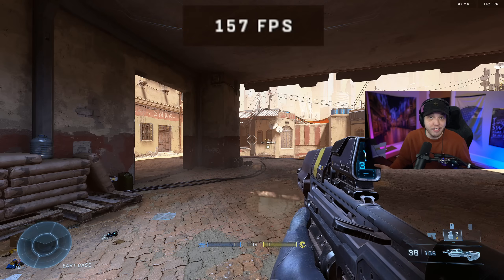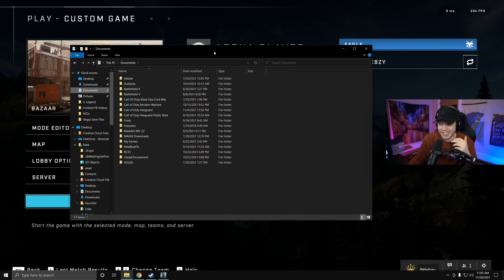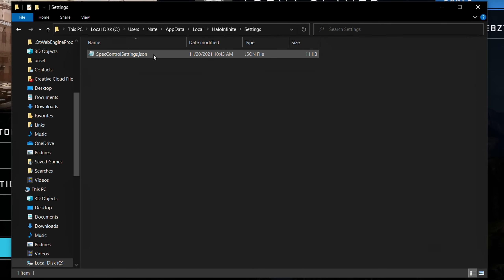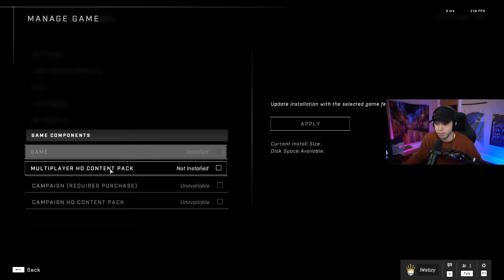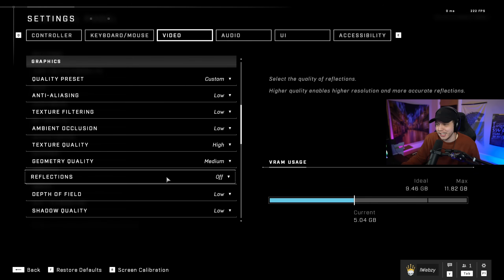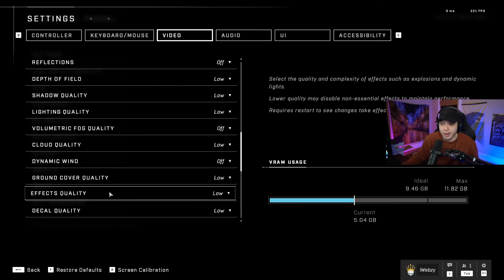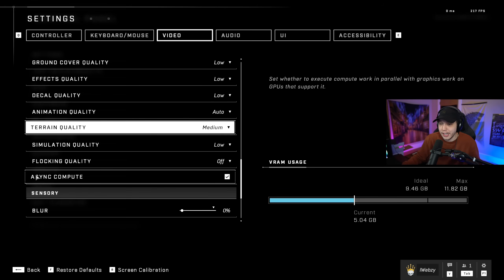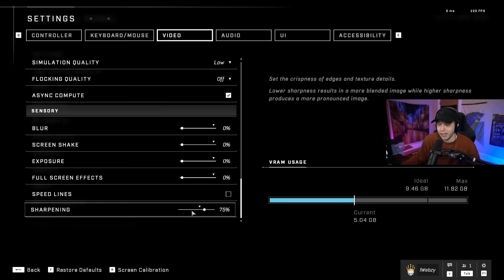BEST PC Settings for Halo Infinite! (Maximize FPS & Visibility)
These settings will SIGNIFICANTLY BOOST your FPS in Halo Infinite!

File Location - %LOCALAPPDATA%\HaloInfinite\Settings

Discord Server!

This is a guide for the BEST PC Settings for Halo Infinite! These settings will SIGNIFICANTLY BOOST your FPS whether you're on a low end or high end PC. These video graphic settings will also maximize your visibility within the game! These are the BEST settings for both competitive gameplay as well as casual games!